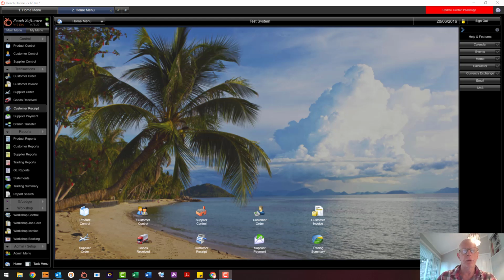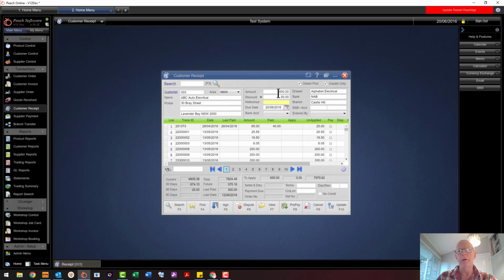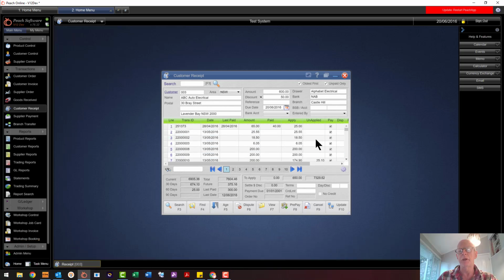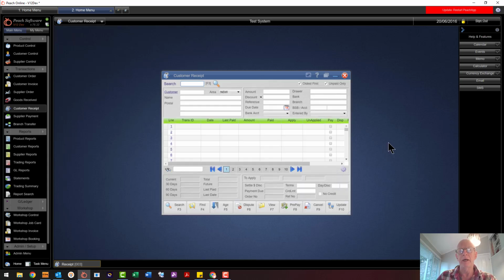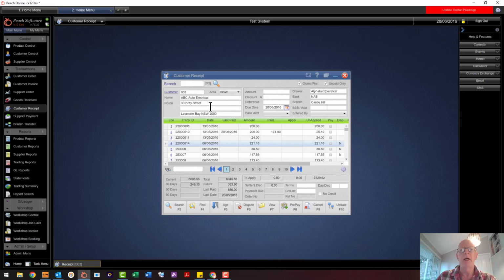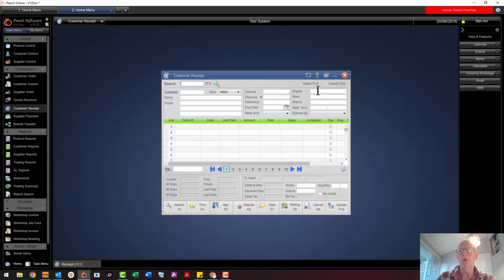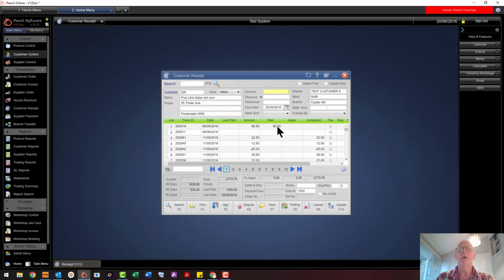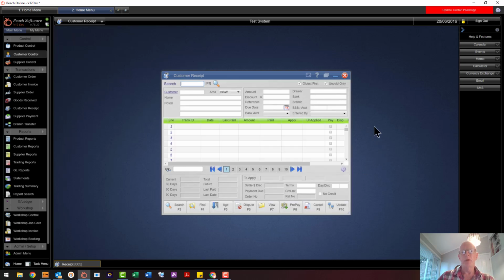Customer reciepting in Peach Software is Simple, Fast and Flexible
Searching for customers by Name or Code, find who’s cheque that is by searching for an invoice amount, Search by Drawer and more. Move deposits from one invoice to another and partial pay invoices as required. Even create a prepay journal to be taken up with a future invoice. After receipting simply update and email the receipt.